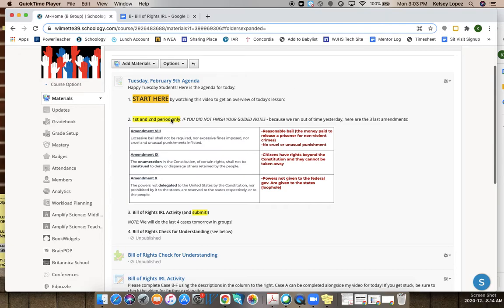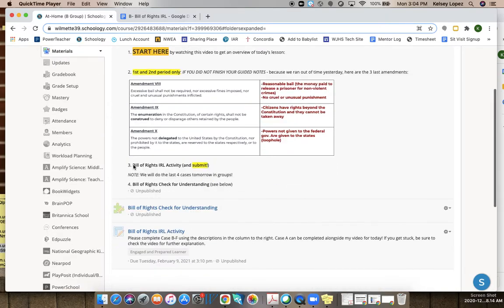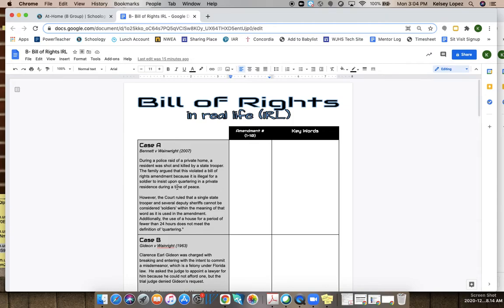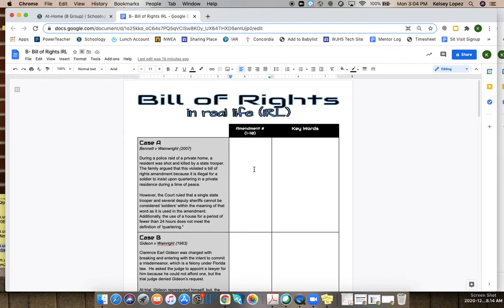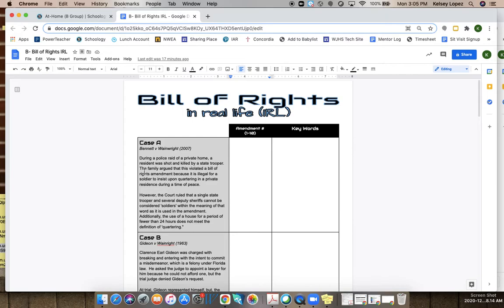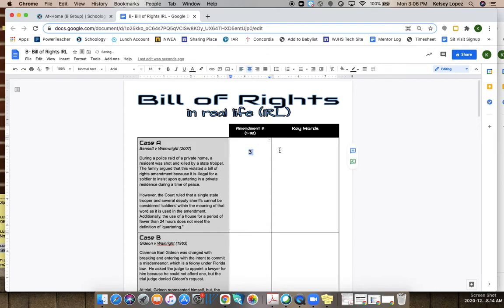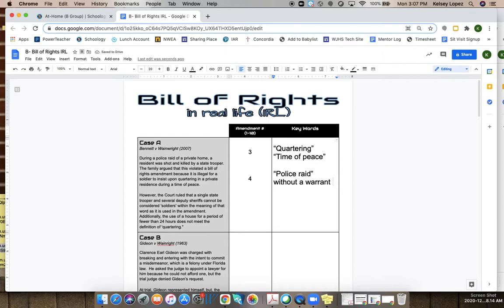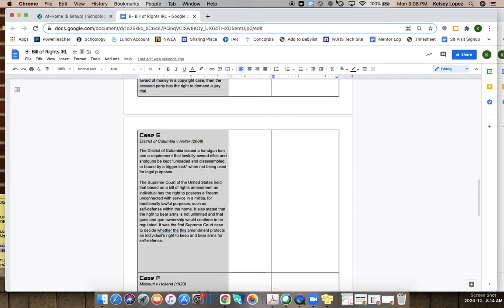Feb 9th Overview (B Group Only)